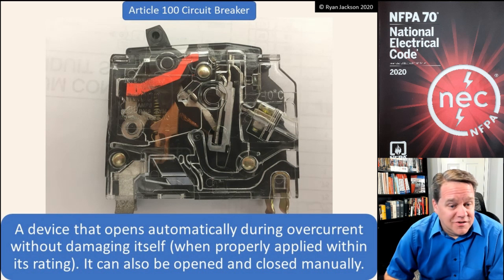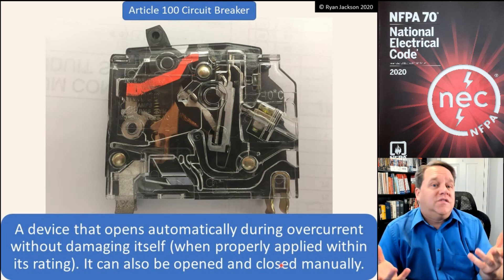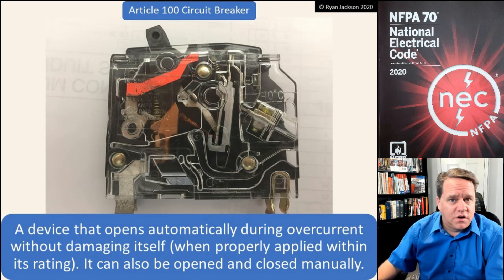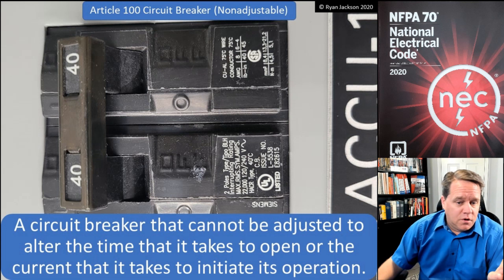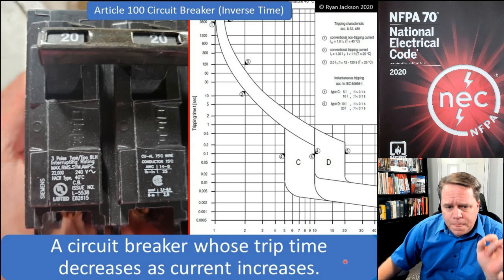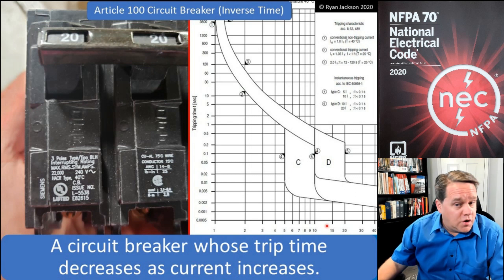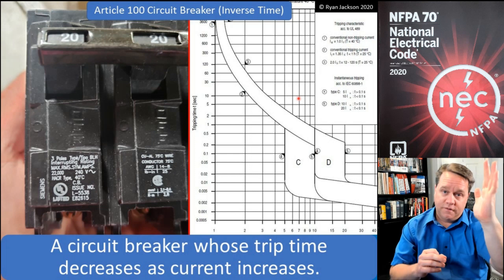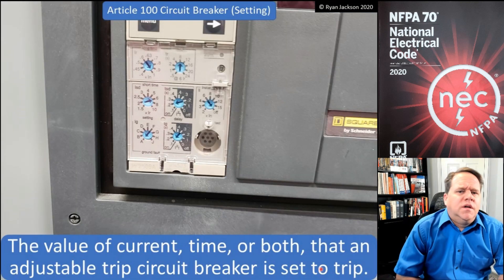100 Days of Article 100: Circuit Breaker (and the various types)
The definition of circuit breaker is covered here, including "adjustable," inverse time," "setting," and others.